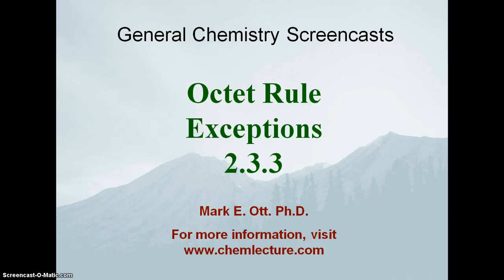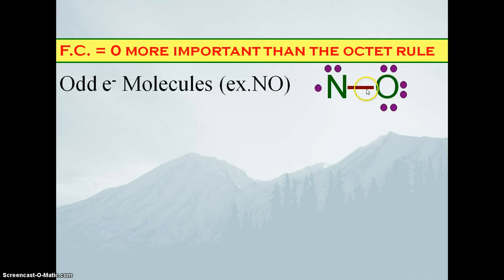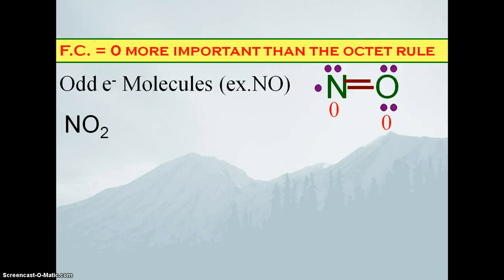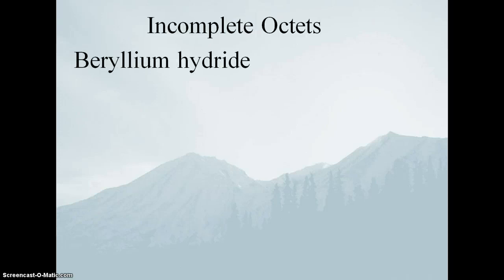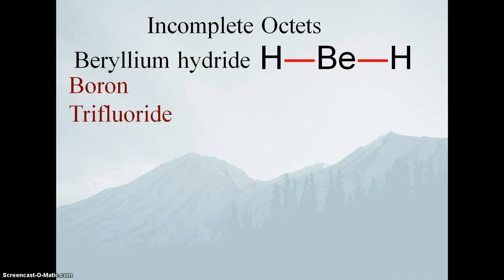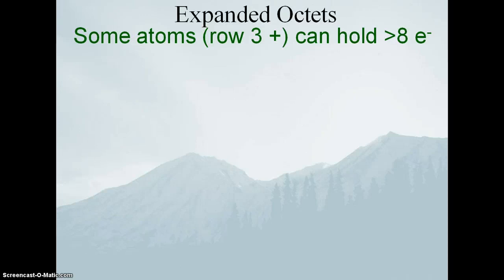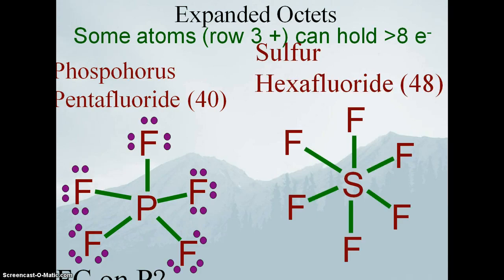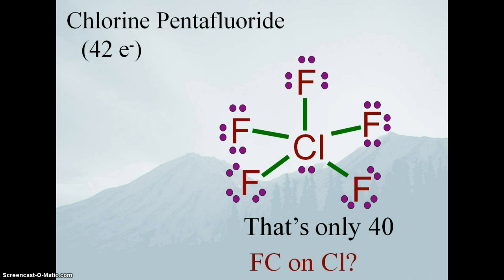Octet Rule Exceptions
Octet Rule Exceptions CEM 2.3.3